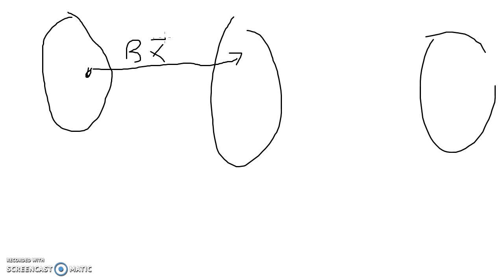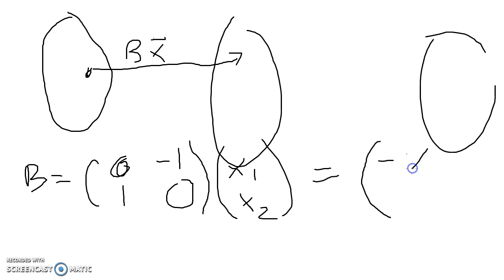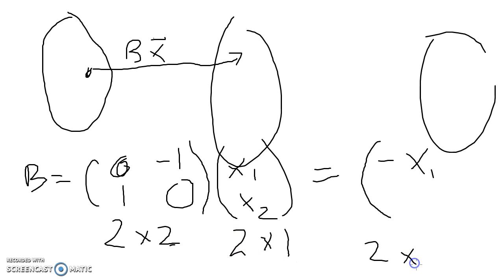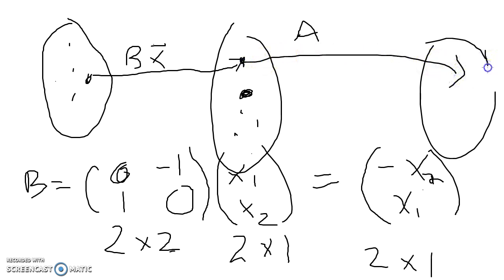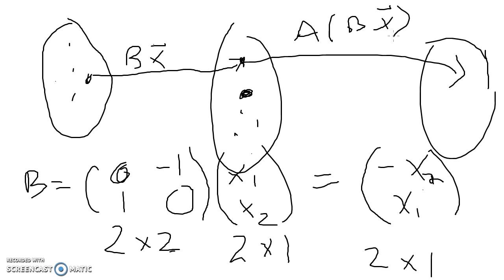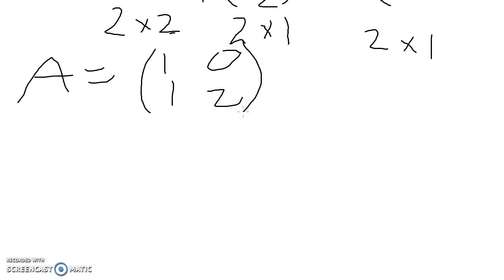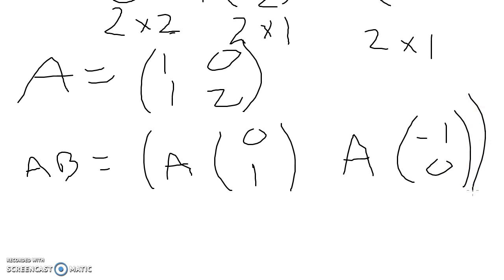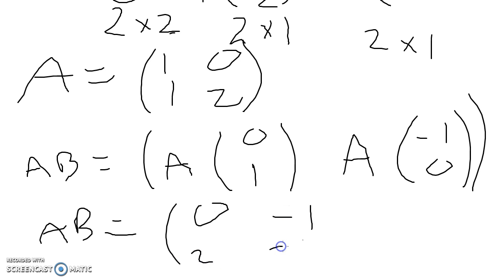Matrix Multiplication Pt 2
By Avik Ahuja, Parth Shroff

LASA Math Honor Society